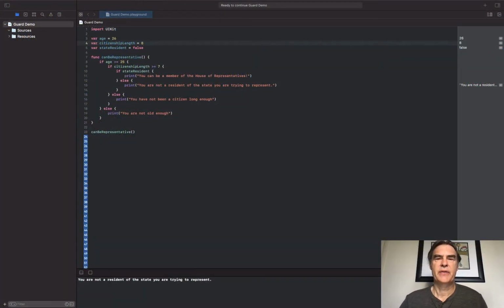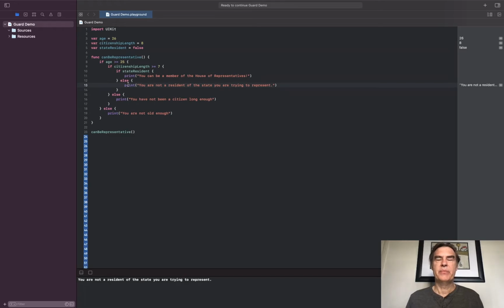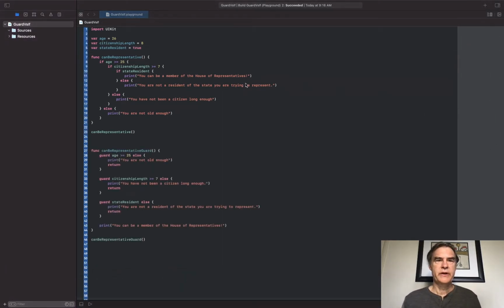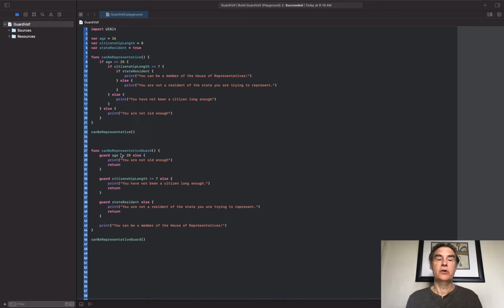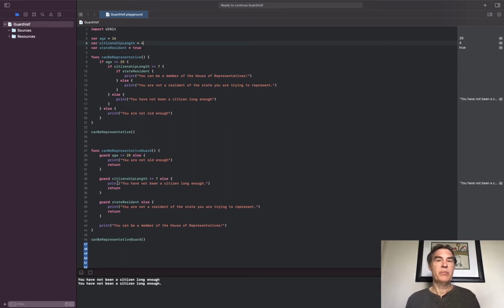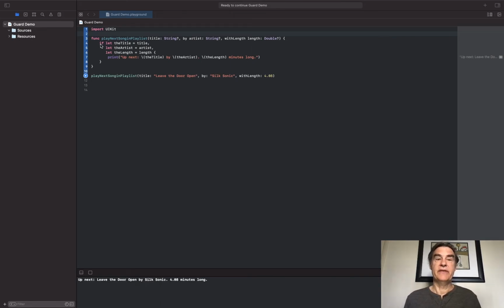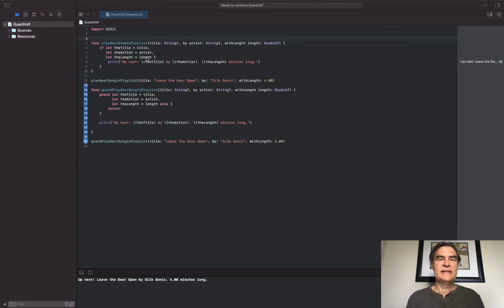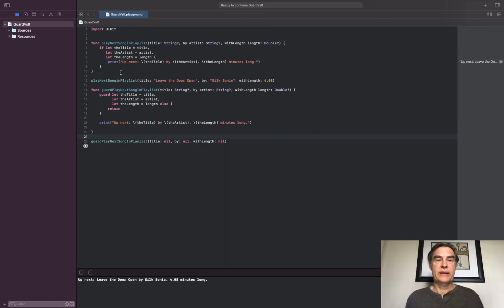Swift Guard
Guard is an alternative to using if statements. An if statement checks to make sure a condition is true before executing code, the guard statement checks to see if a condition is false. In many cases, using guard makes code more readable.